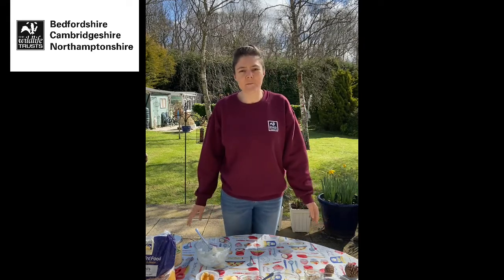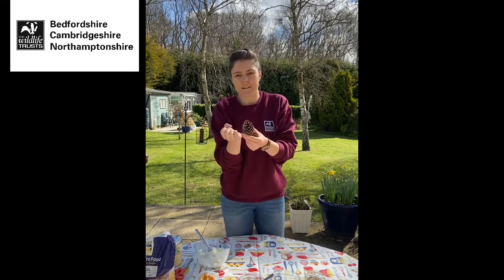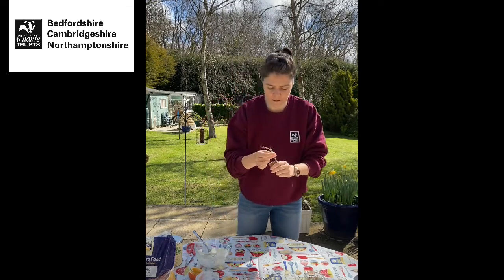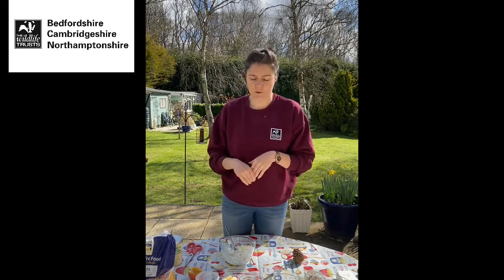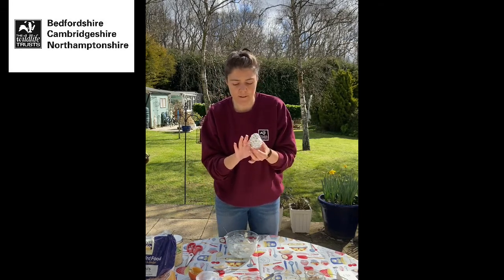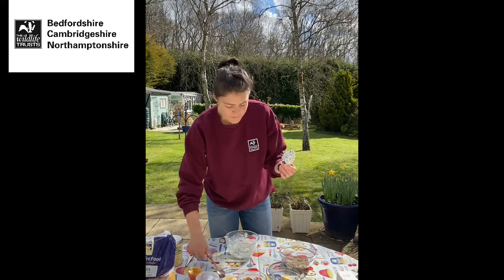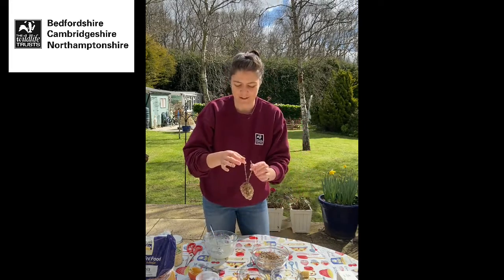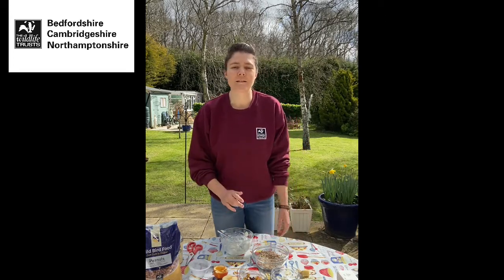Make your own bird feeder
Join us today and follow Katie, from the Nene Wetlands Visitor Centre, as we build our own bird feeders and find out about how important it is to feed birds throughout the year.

And don’t forget to send us pictures of your own birdfeeders and any birds who come for a little snack!